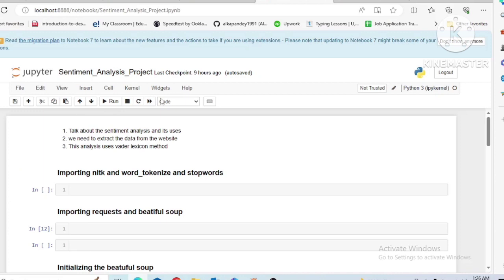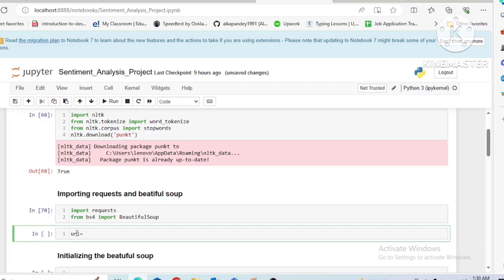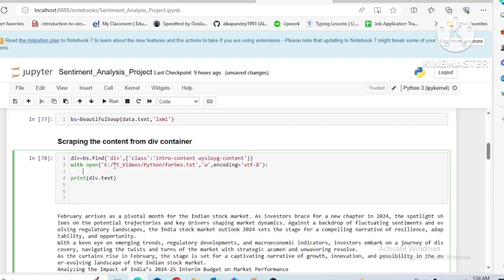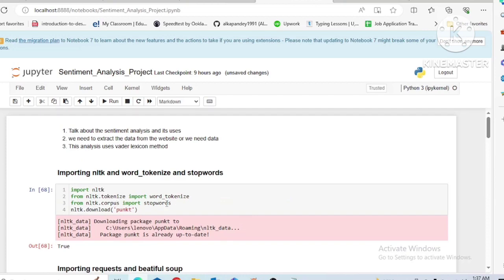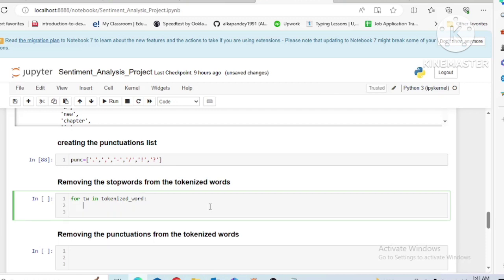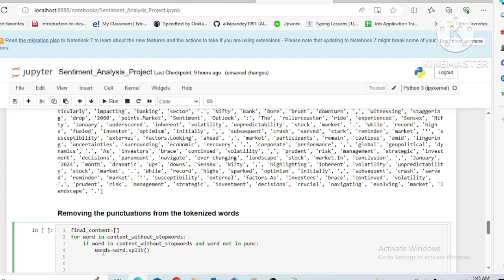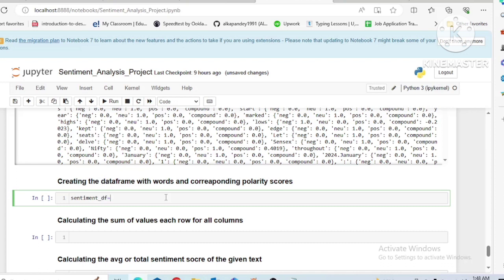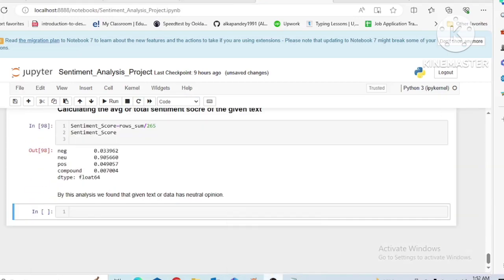python sentiment analysis project| Sentiment Analysis project in python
This video talks about what is sentiment analysis in python and it's uses in real time.
And how to use sentiment analysis in industry for various reasons. In this video I scraped the data from a news article about Indian stock markets in March month. And applied sentiment analysis for extracted data.